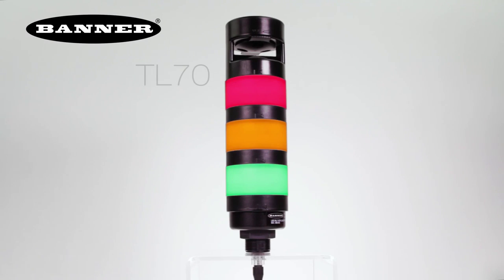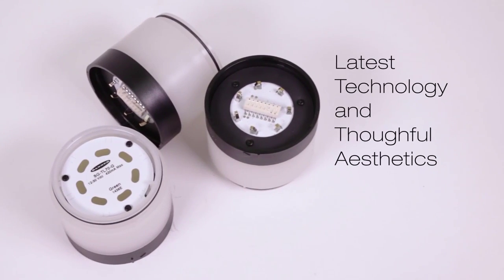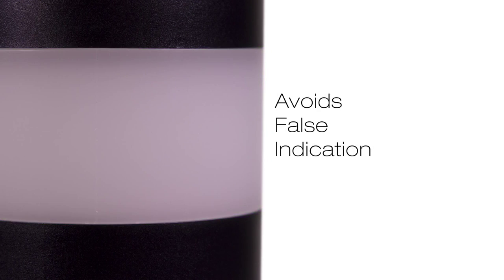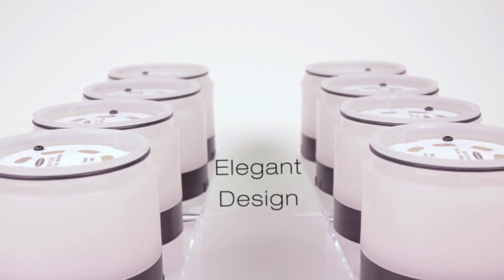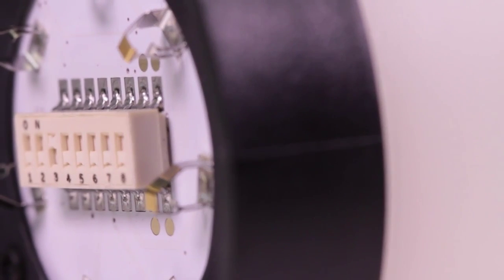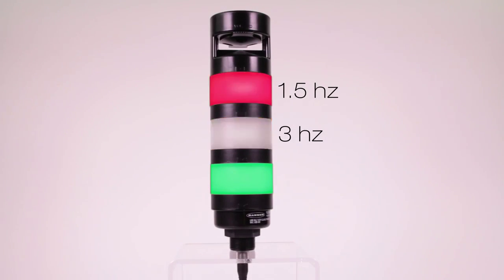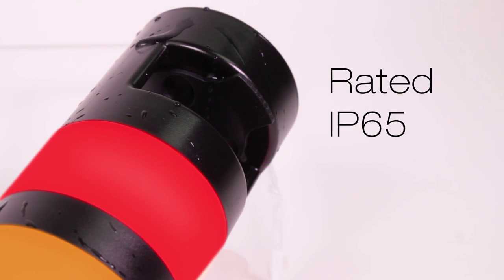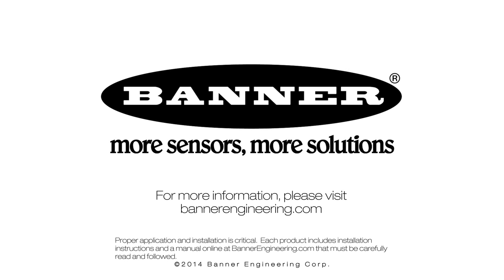TL70 – Modular Tower Light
The TL70 Modular Tower Light is another solution from the leader in lighting & indicators designed to help you work smarter and more efficiently with better visual management.

Banner engineered a better design, providing a bigger and brighter indicator with uniform light and the choice between preassembled or modular versions. The modularity allows you to customize the tower light as needed and change positions in the field.

A bigger, brighter tower light indicator is available as modular segments or pre-assembled with the flexibility to customize as needed and change positions in the field.